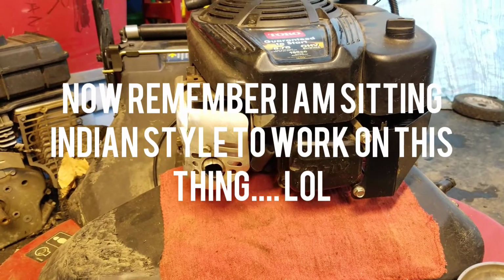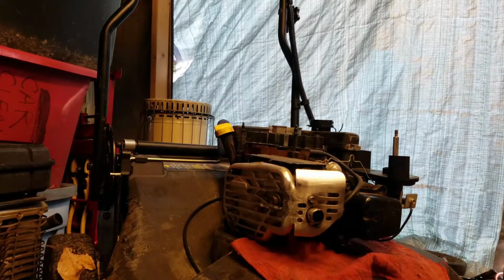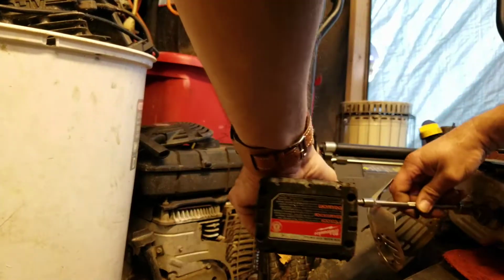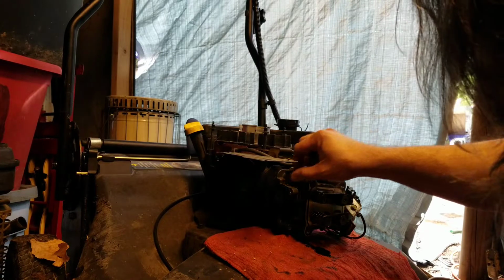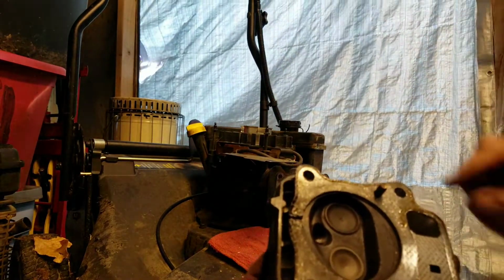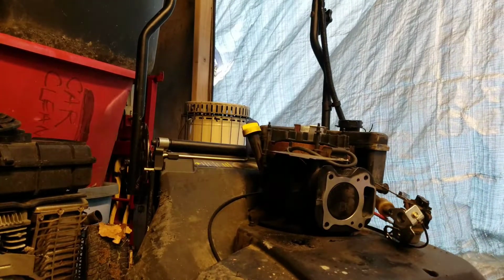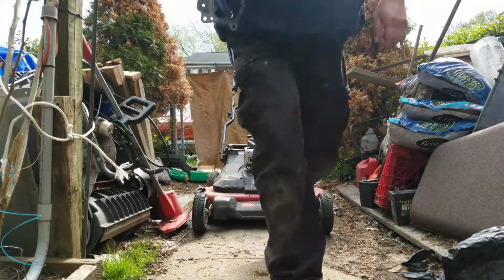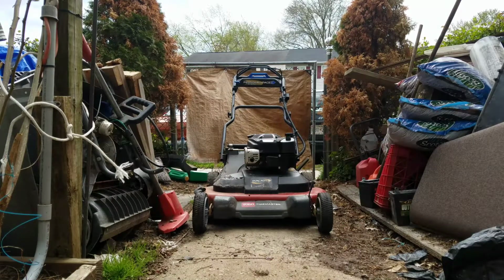Toro Timemaster 8.75 series Briggs and Stratton engine headgasket replacement .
I'm replacing a blown headgasket, thought I'd show a how to, since there isn't many videos on the subject, hope you enjoy, and if you have any questions please feel free to ask tks for watching.